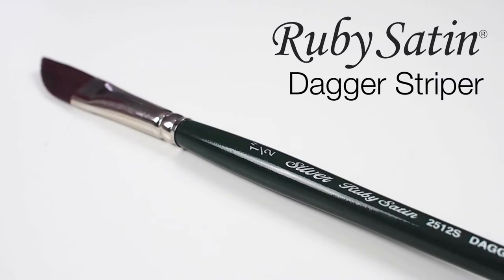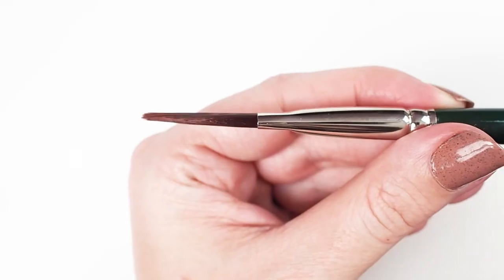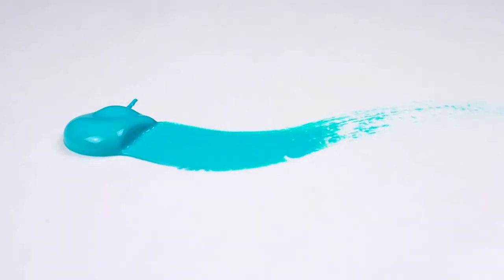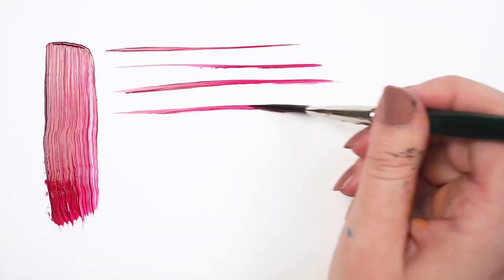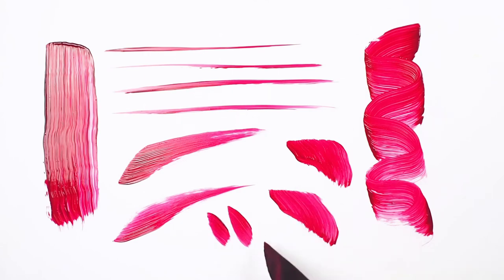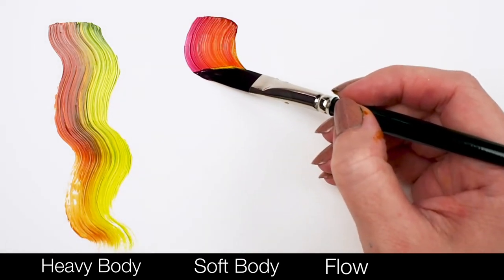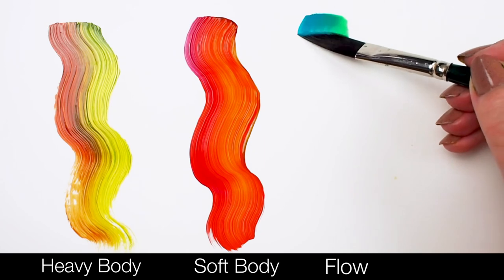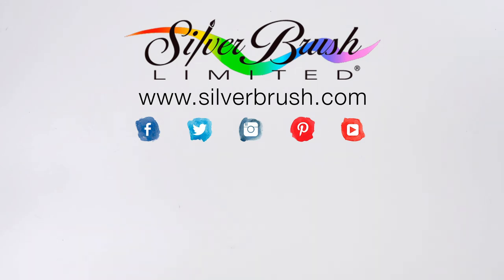2512S Ruby Satin® Dagger Striper - By Silver Brush Limited